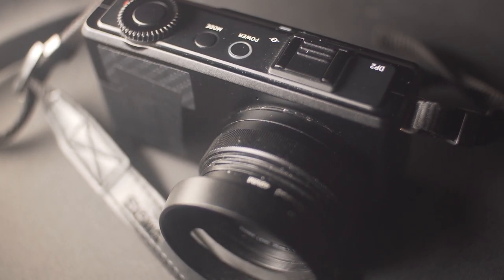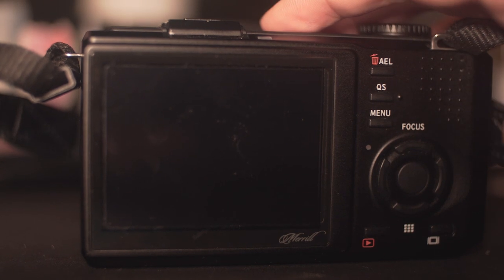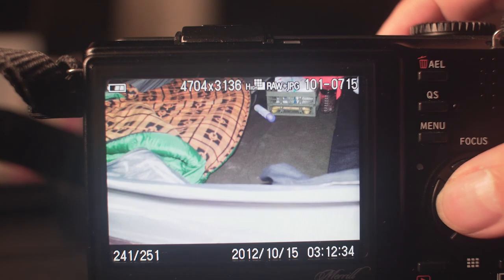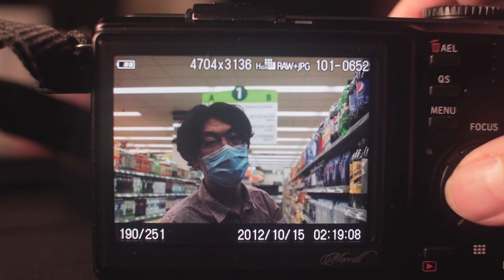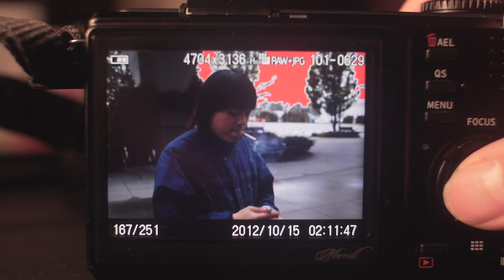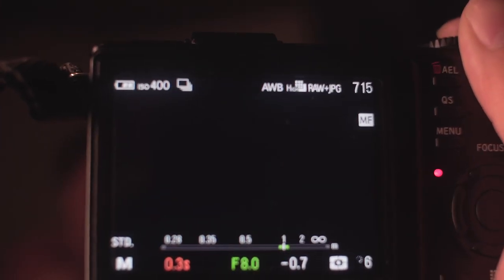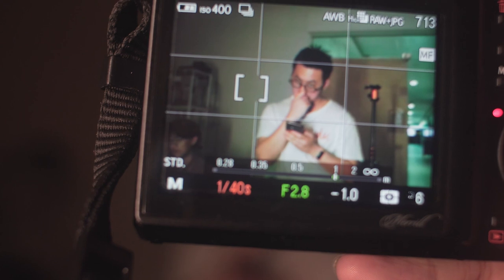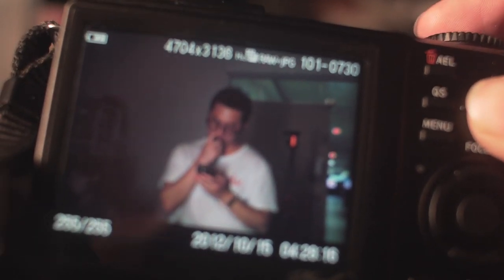[Camera Review] Sigma DP2 review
this is most cult camera ever made. is not for easy use, you have to be really good at using camera, otherwise is nightmare.  but i like it, im consider to buy one